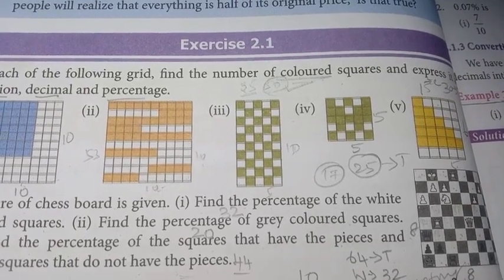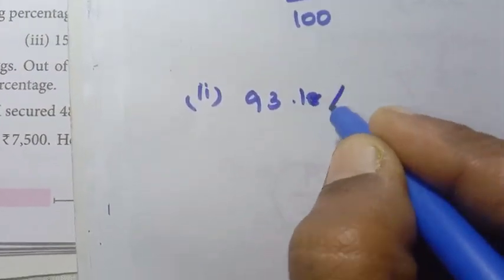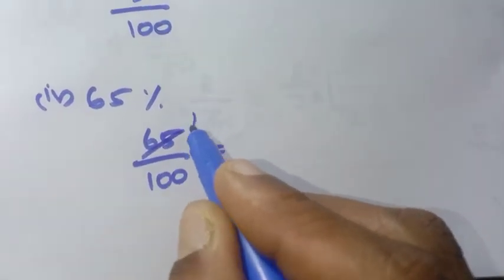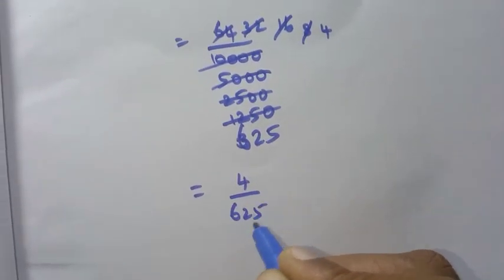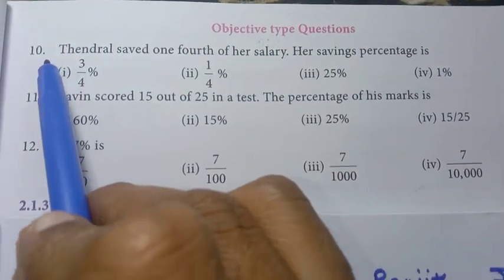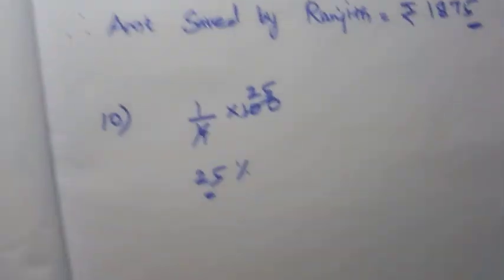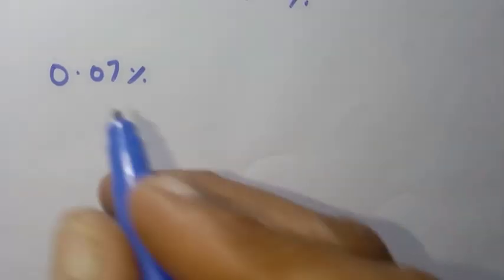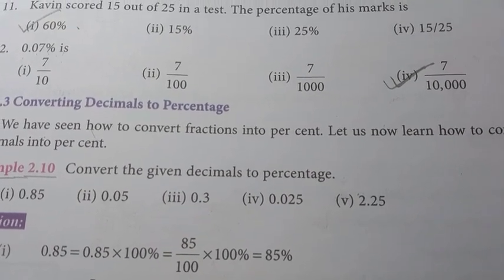7th Std - Maths | Term 3 - Exercise 2.1 | Sum 6 - 12